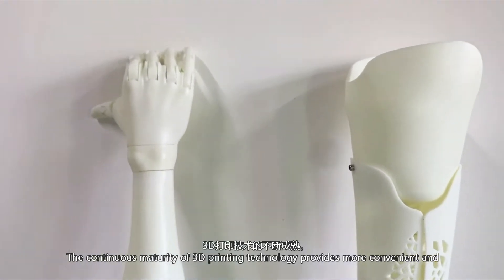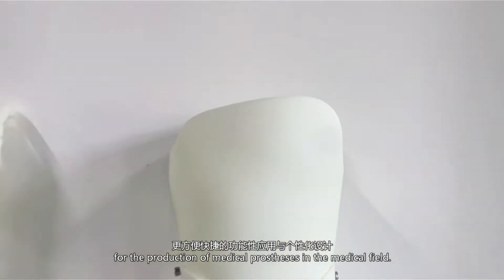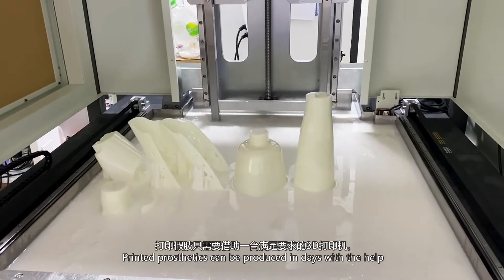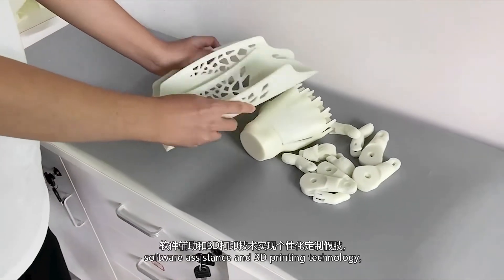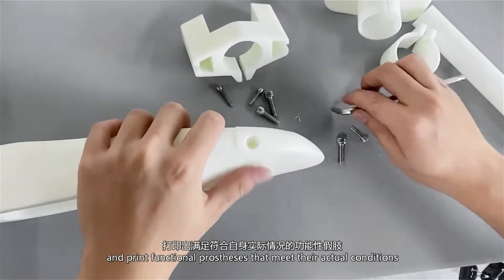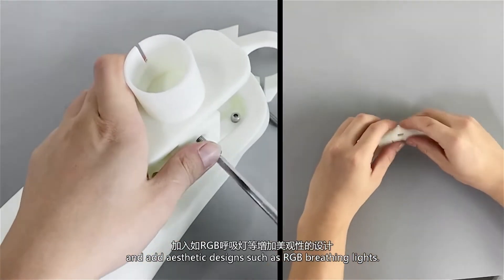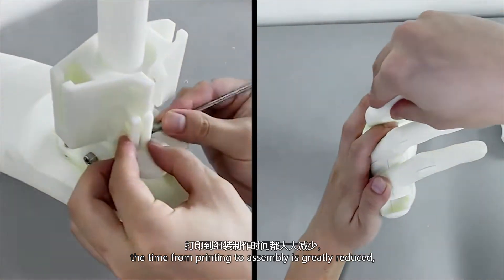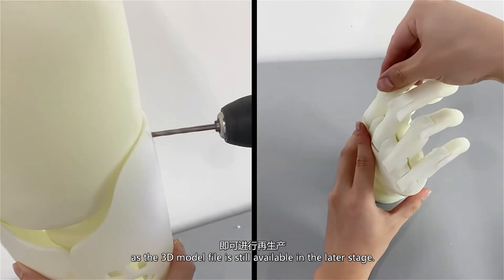3D Printing for Prosthetics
In recent years, 3D printing technology in the medical field of new applications, only in orthopedic applications, 3D printing human bone models, artificial joints have precedents, with the birth of the first practical 3D printing prosthesis in 2015, about 3D printing prosthesis personalized design, function, etc. has become a hot topic. So, compared with traditional prosthetic limbs, what's different about it?

1. Cheaper
3D printed prosthetic limbs can be produced in just one day with the help of a 3D printer that meets the requirements. Depending on the materials used and the complexity of the design, the cost of production ranges from hundreds to thousands of dollars, only one tenth or even a few tenths of the cost of traditional prosthetic limbs.

2. Personalization and comfort
Acceptance cavity is not comfortable is a common problem encountered by prosthetic users. This is because the traditional acceptor cavity is a single piece of plastic, molded according to the user's limb condition at the time. With 3D scanning, software assistance and 3D printing technology, patients can design a personalized and customized prosthesis to meet anatomical and biomechanical requirements based on their actual condition.

3. Short fabrication time and easy maintenance
With traditional manufacturing processes, fitting a prosthetic limb can take weeks, while 3D printed prosthetic manufacturers can do this, reducing the time required to manufacture and deliver a recipient cavity from weeks to days, and because of the low cost of 3D printed prosthetics, the reproduction of parts, especially personalized prosthetic parts for individual patients, is facilitated as long as the data from the original design is still available.
The 3D printer in the video👉SUPER MAKER SLA 300

❗️Material used in the video: 355 resin❗️